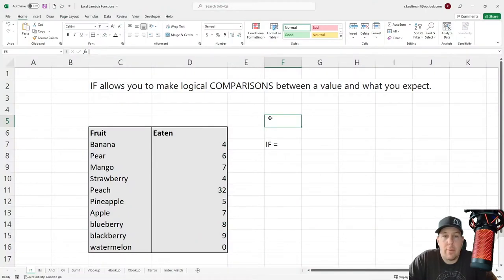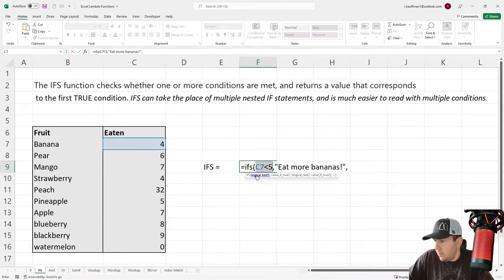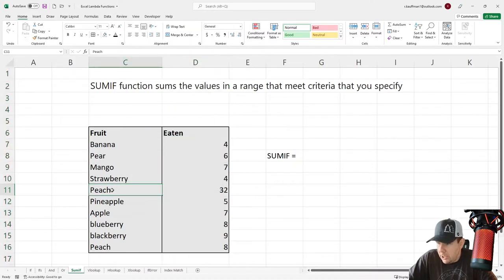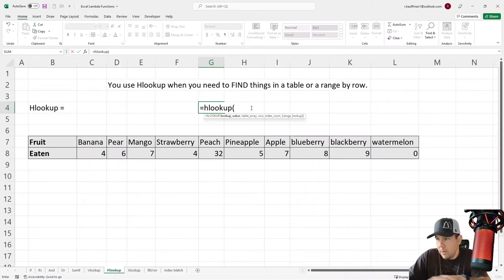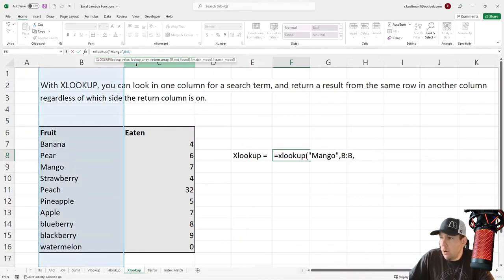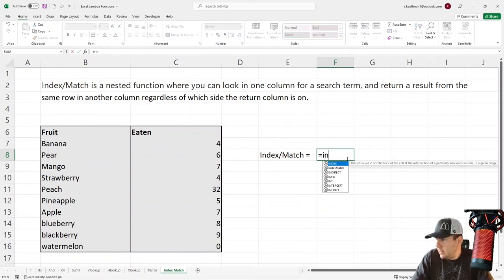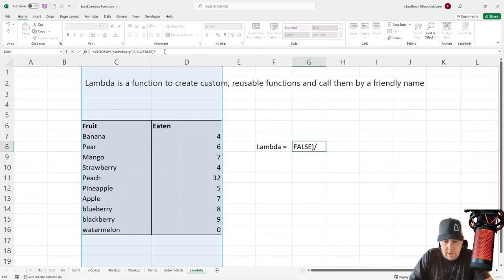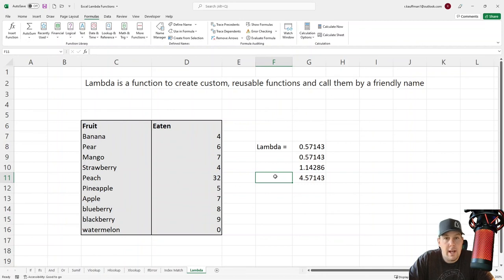Top Ten Excel Formulas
This is a countdown of the top 10 most powerful Microsoft Excel functions that you need to be using